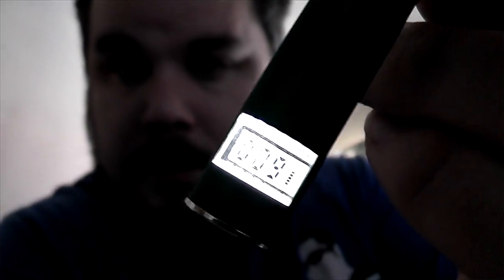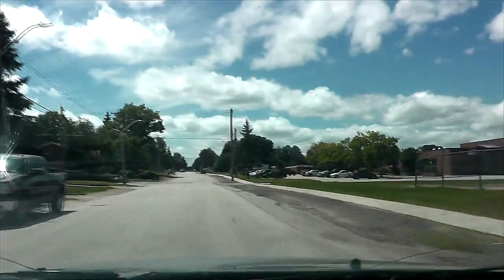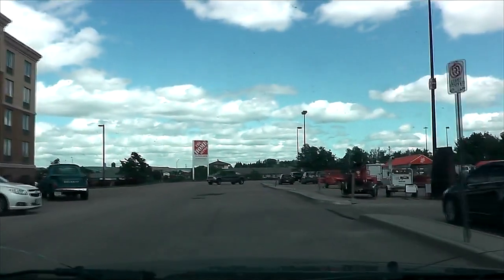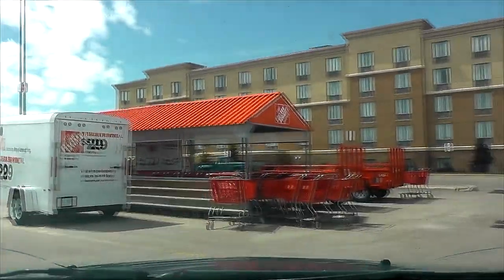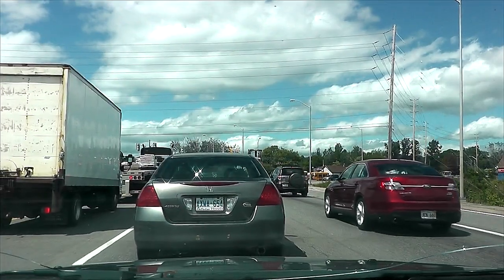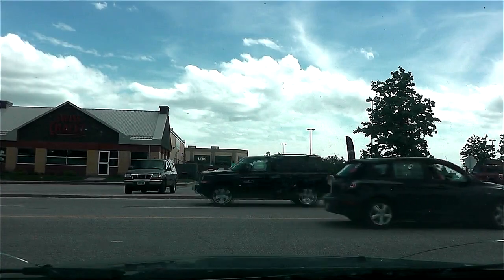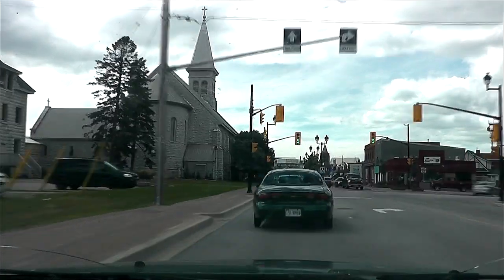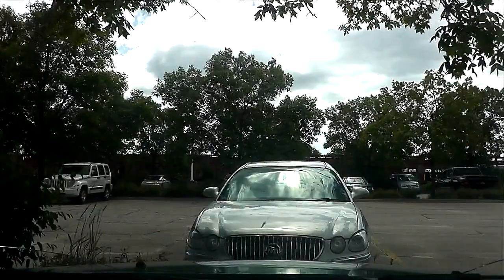Home Depot has the fix maybe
its time to get some stuff to fix that old weed wacker...come along for the rides bitches!

   Tyler
   Shawn
   Aaron